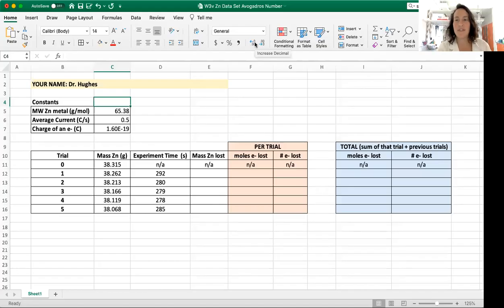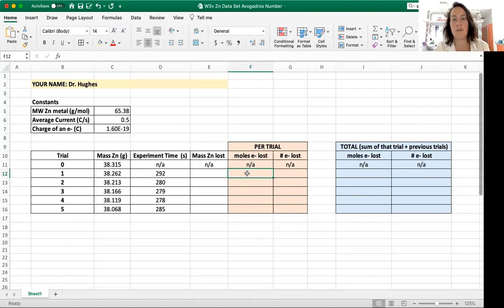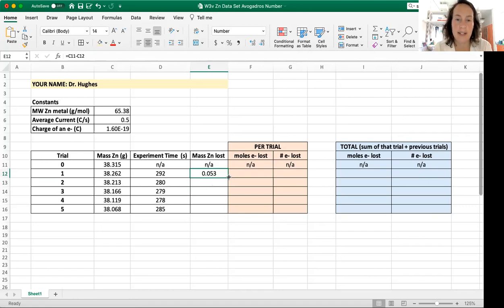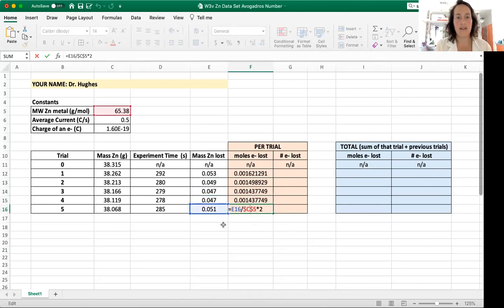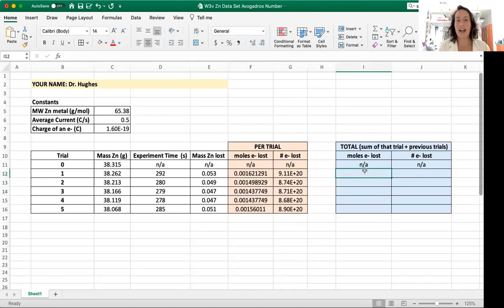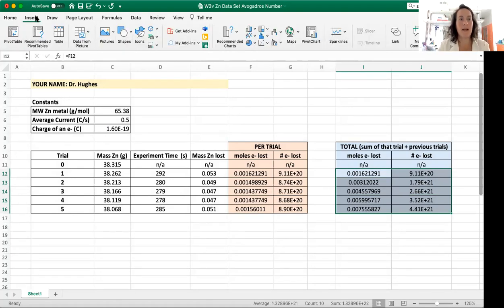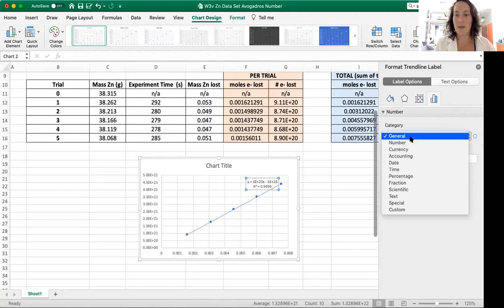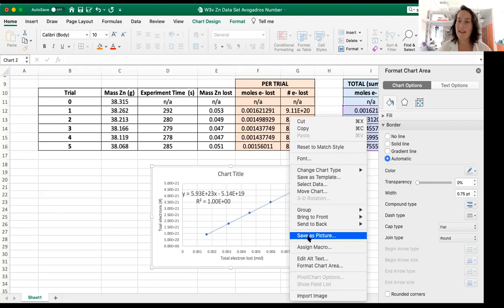W3v Excel Help